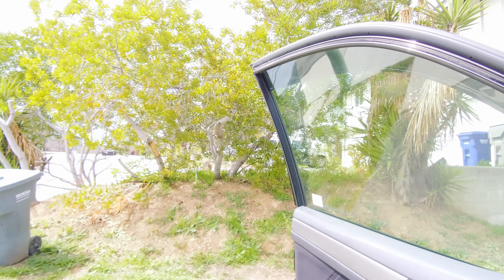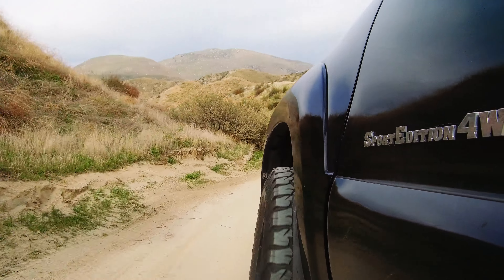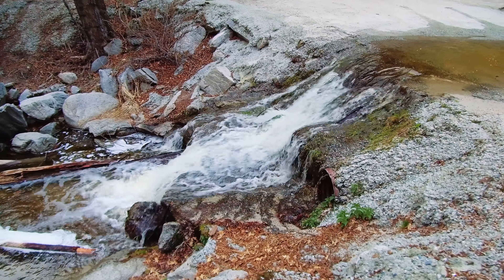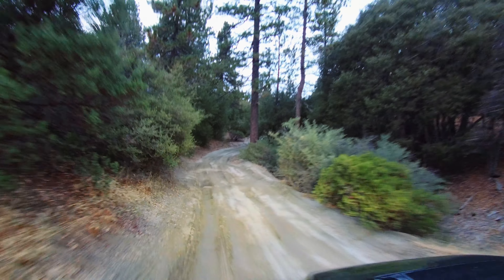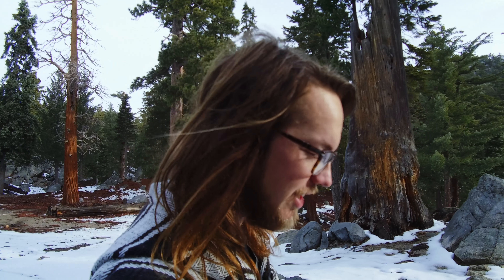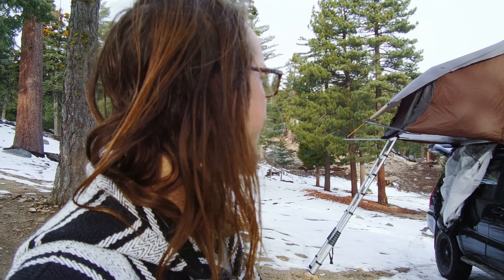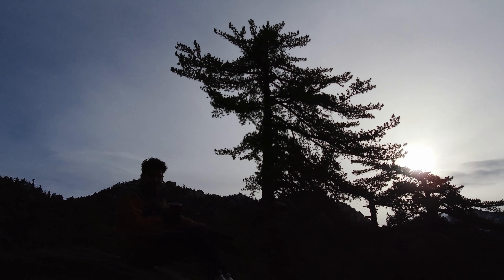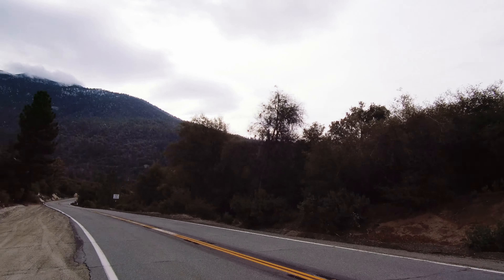Weekend Warriors: Bee Canyon to Idyllwild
In a short, but sweet, visit to the outskirts of Idyllwild we traverse the Bee Canyon truck trail, desert mountain terrain, on our way through Idyllwild and into Black Mountain Truck Trail for a night of camping in the snow.